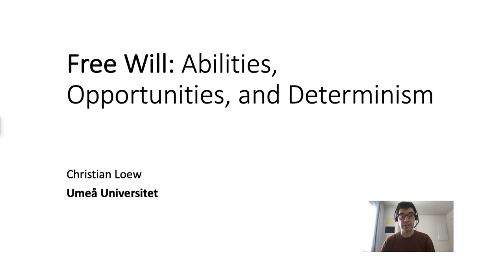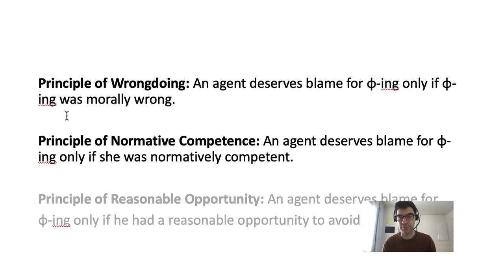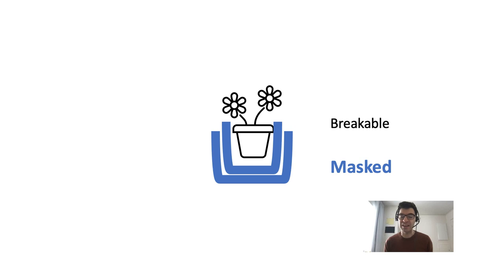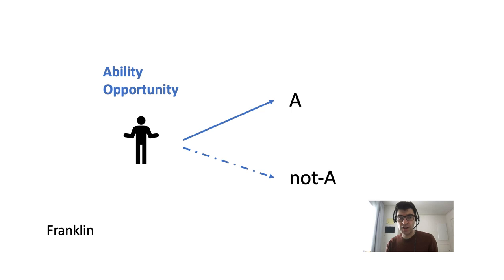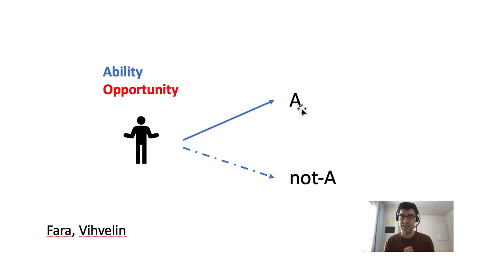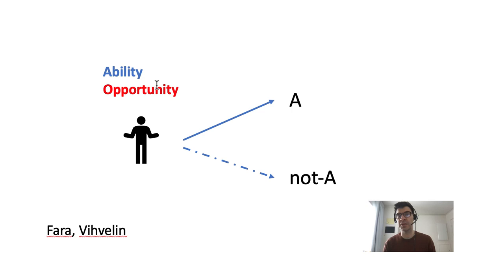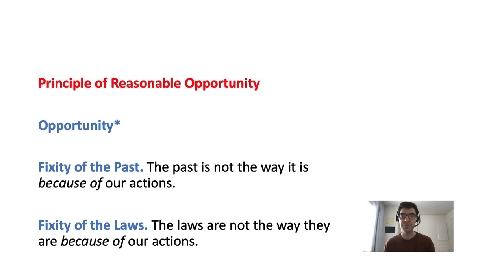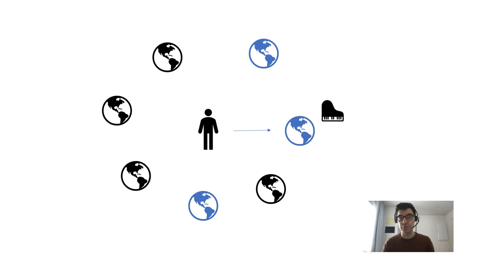Free Will 3 2 Abilities, Opportunities, and Determinism